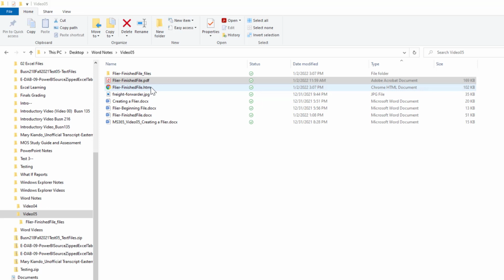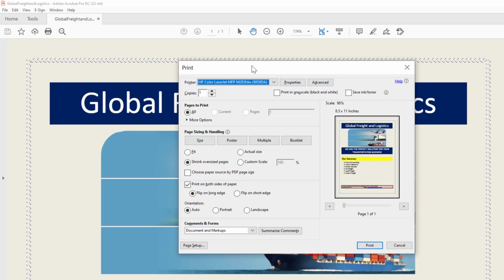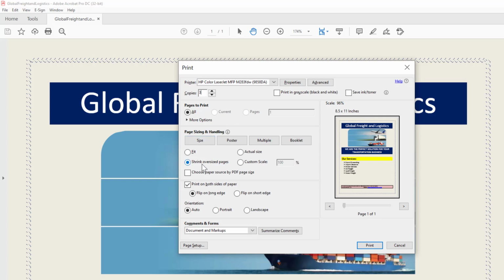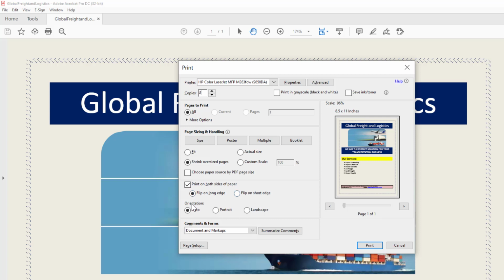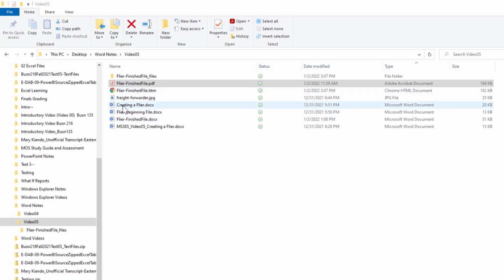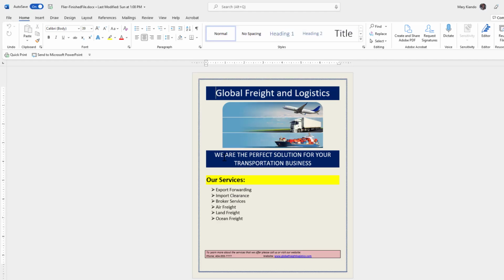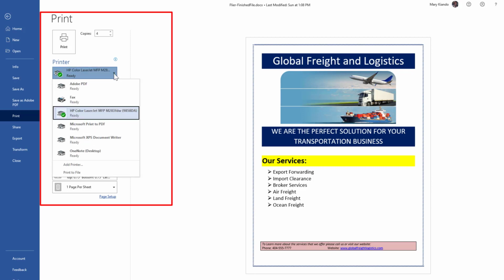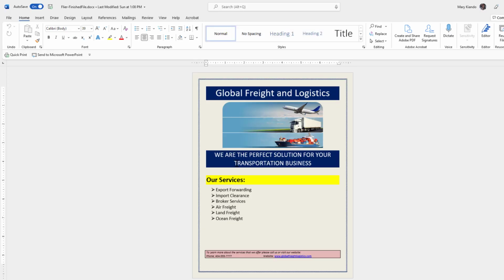M365 Video 05.5: How To Print The Flyer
Learn how to print a pdf file and a Word file.

Mary Kiando
Business Department Instructor
Highline College